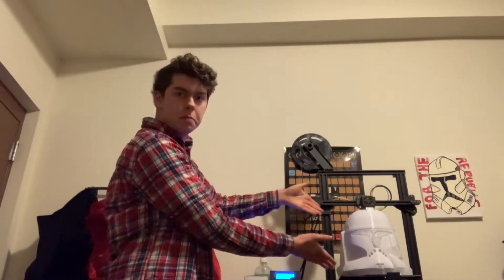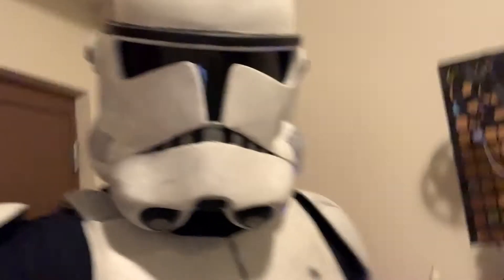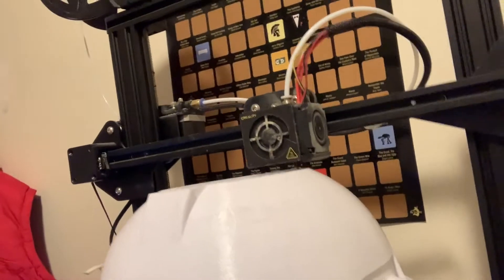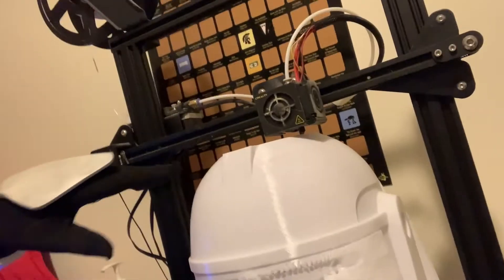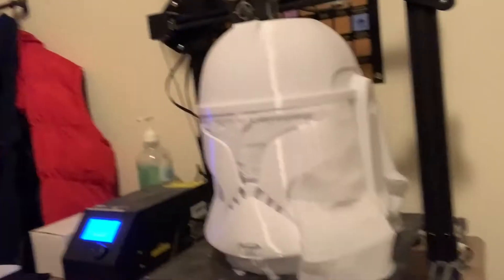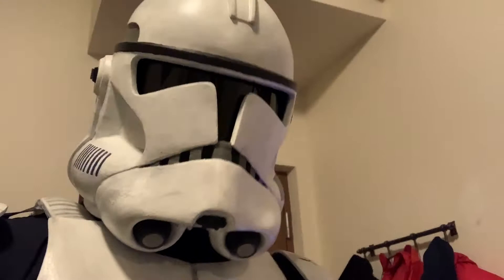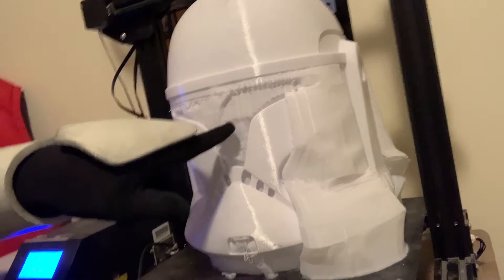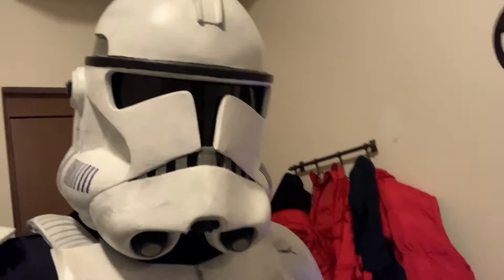3D Printing Star Wars Clone Trooper Armor! - Noah Williams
3D printing is a wonderful new technology that allows individuals to make almost anything at never-before-seen speeds! Watch as I describe how I used this technology to become a real-life clone trooper!